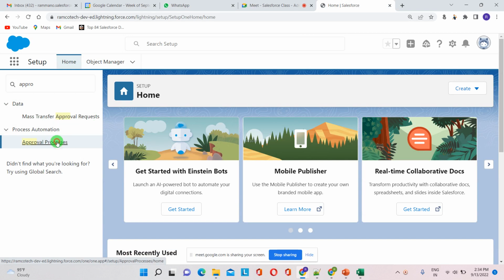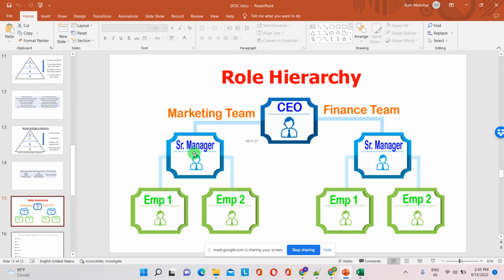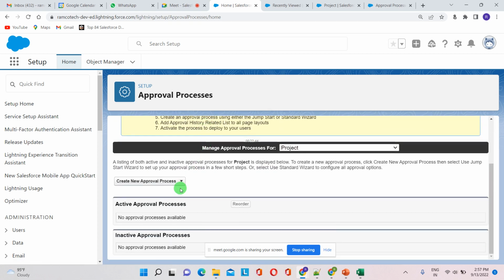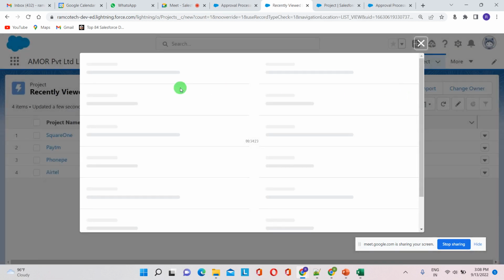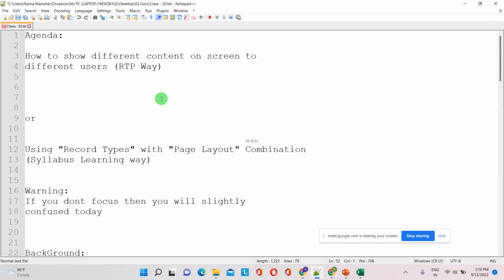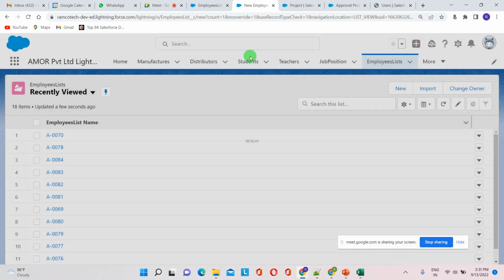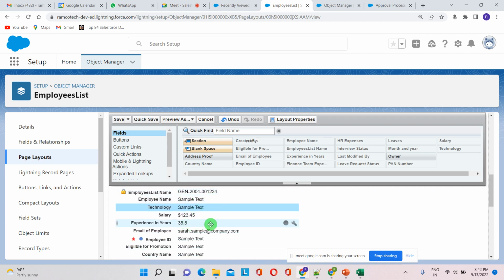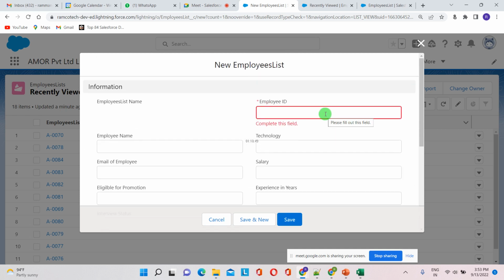Approval process2 13th Sep